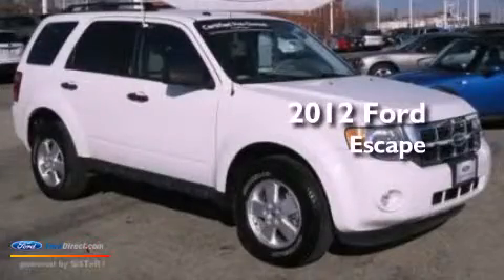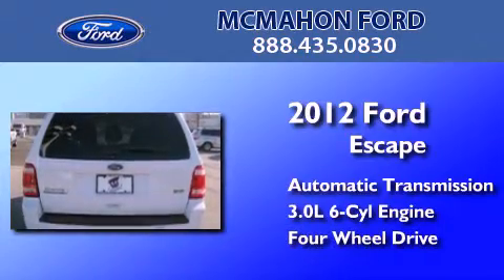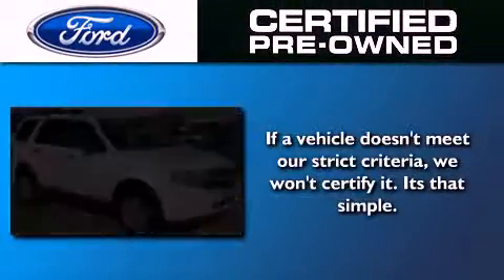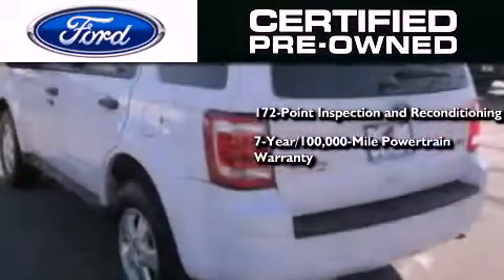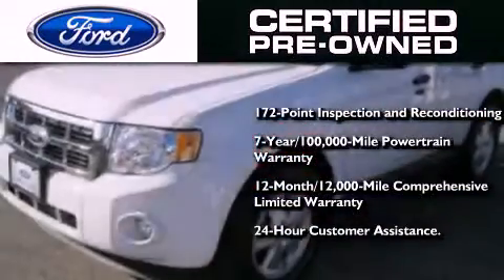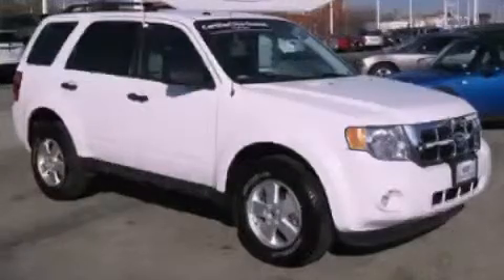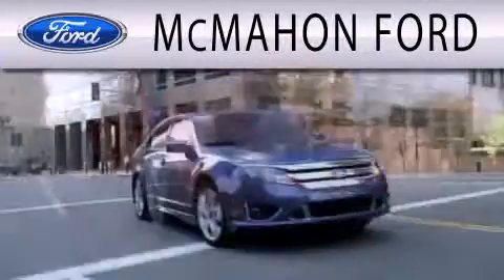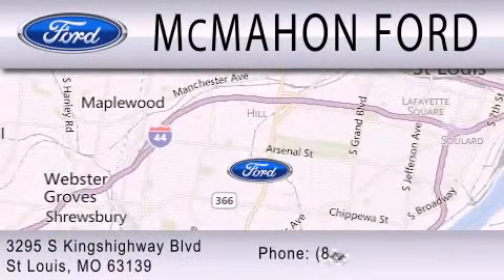Pre-Owned 2012 FORD ESCAPE St Louis MO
Year : 2012
 Make : FORD
 Model : ESCAPE
 Engine : 3.0L V6 24V MPFI DOHC FLEXIBLE FUEL
 Trans . : 6-SPEED AUTOMATIC
 Exterior : OXFORD WHITE
 Miles : 22,294
 Interior : STONE
 Stock : M3734